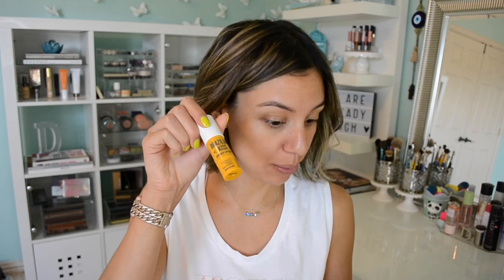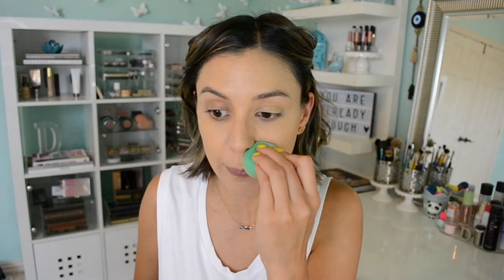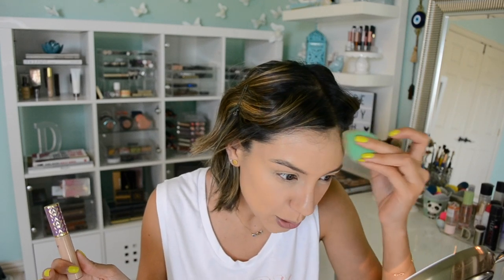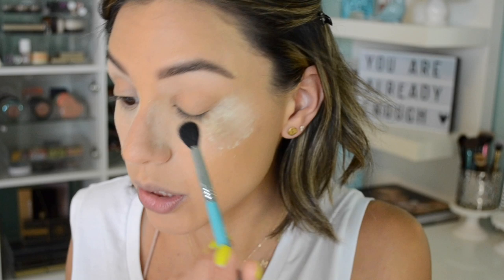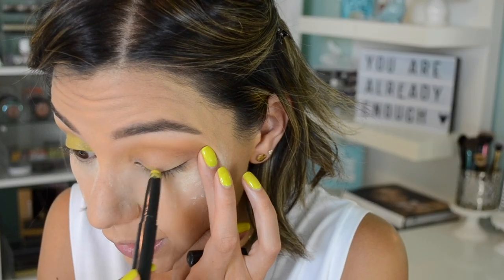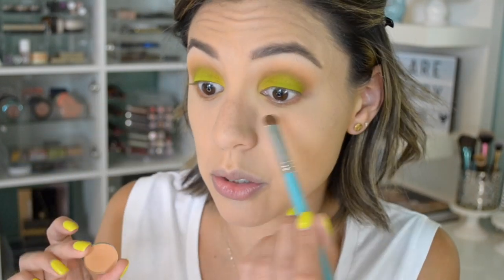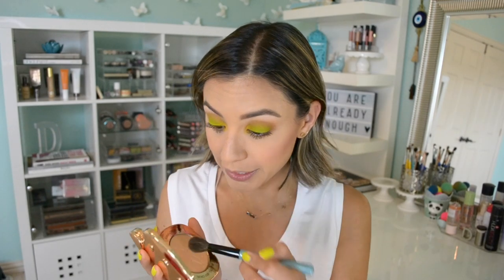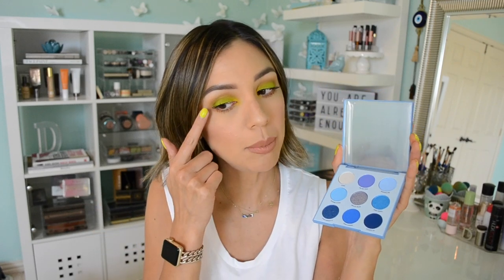Get Ready with Me | Chartreuse Eyes! And lots of girl talk!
Hey hey you guys🐼💕!

⭐️Make sure you've DOUBLE CLICKED the bell icon 🔔 so you don't miss a single upload!

📣OTHER GRWMs FULL OF ALL THE CHISME (tea)!

Shades:
Chamois Nude
Pumpkin Pie
Fools Gold
Oatmeal Tan
Sunflower Petal

ºººººººººººººººººººººººººººººººººººººº

ºººººººººººººººººººººººººººººººººººººº

♥Let's chat!

ºººººººººººººººººººººººººººººººººººººº

•Nails-

ºººººººººººººººººººººººººººººººººººººº

ºººººººººººººººººººººººººººººººººººººº

Making some extra cash on the side is always nice amirite?! If you're an online shopper like me, make sure you're using Rakuten every time you do so you can get FREE cash back on most of your purchases! It's 100% free with no strings attached!

ºººººººººººººººººººººººººººººººººººººº

Hi pandas! I'm Dani! A mommy, divorcée, former nutritionist and culinary arts instructor, and just an overall lover of LIFE! YouTube is a great place to be creative, meet new friends, and learn! My channel is a warm and welcoming safe space! In order for me to upkeep the integrity of our safe zone, I only implement ONE code of conduct and that is: Share comments that are positive, helpful, empowering, uplifting and productive. Negative comments will automatically be erased, and hateful, hurtful, or negative people will be blocked. I have no tolerance for that here. And for those of you with continued positivism... THANK YOU for being you, and giving me so much of your time! You are loved, needed, and highly appreciated! ♥

ºººººººººººººººººººººººººººººººººººººº

Thanks!

ºººººººººººººººººººººººººººººººººººººº